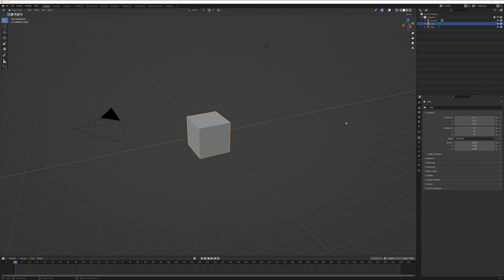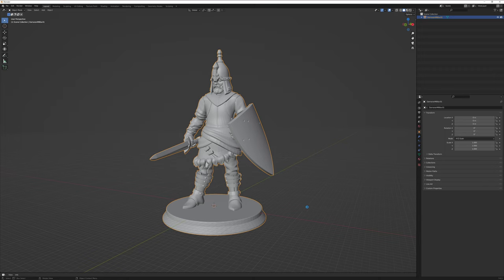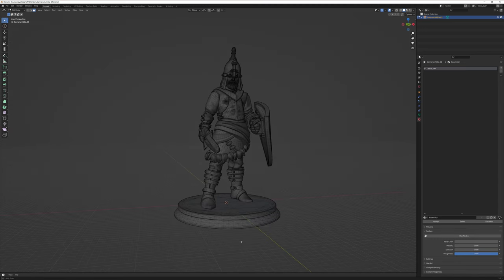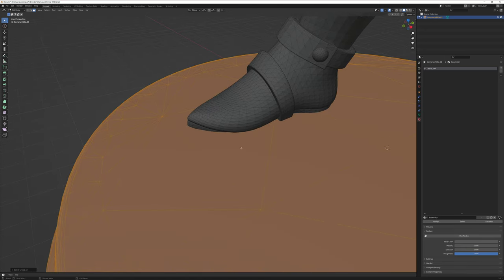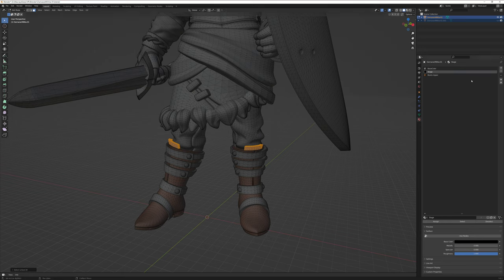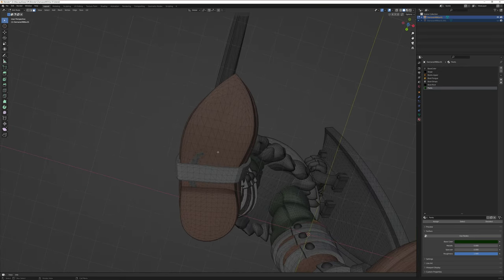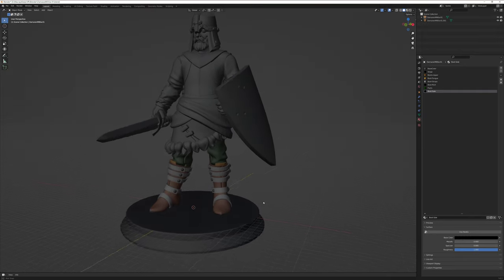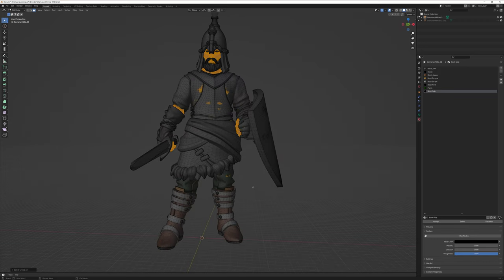Blender Setup and Eldritch Foundry Figure Painting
Setting up Blender for first time use and techniques for painting figures from Eldritch Foundry